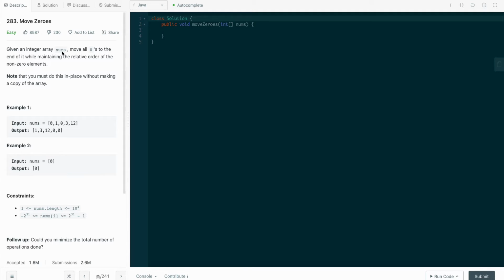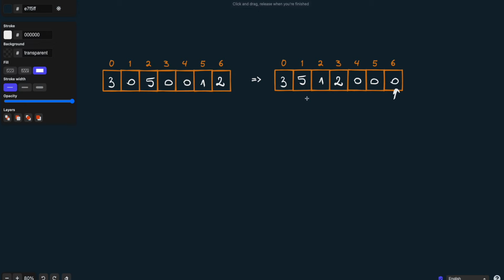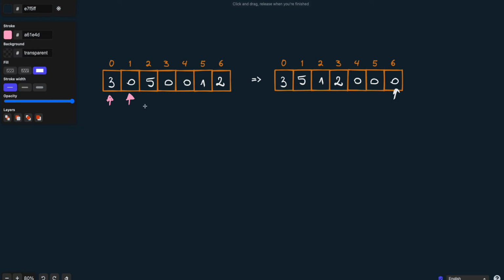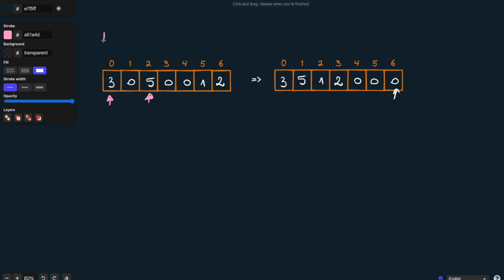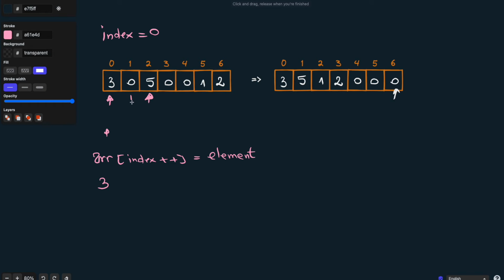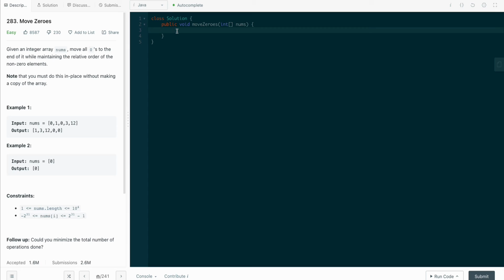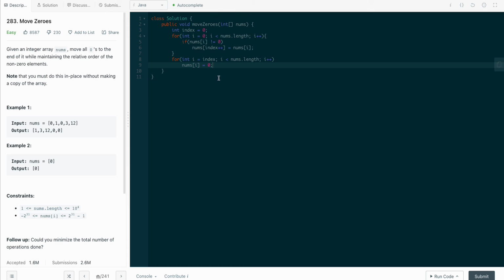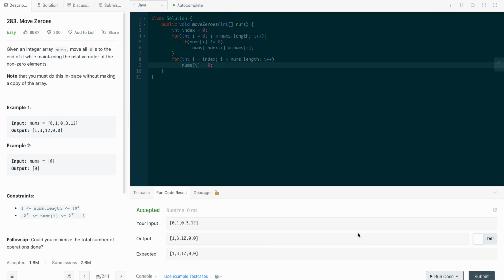Move Zeros to the end of the array